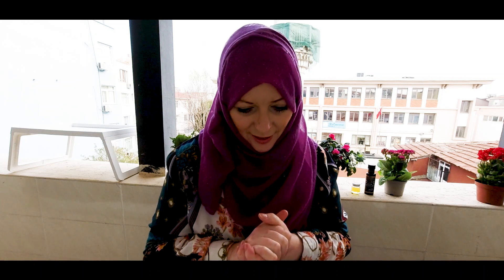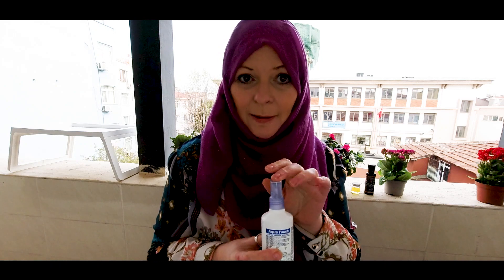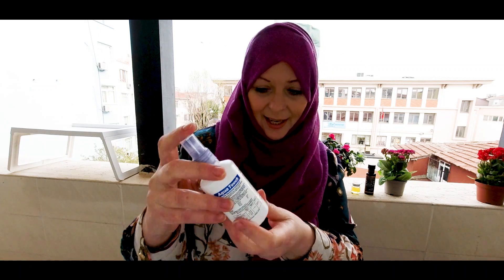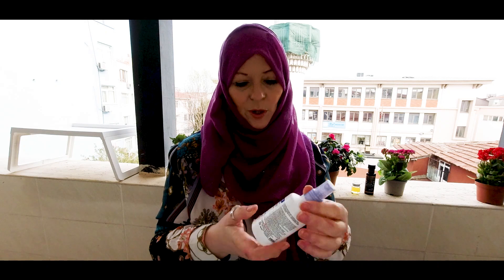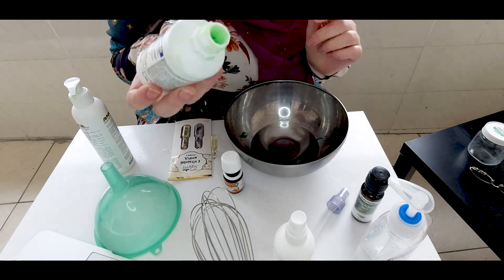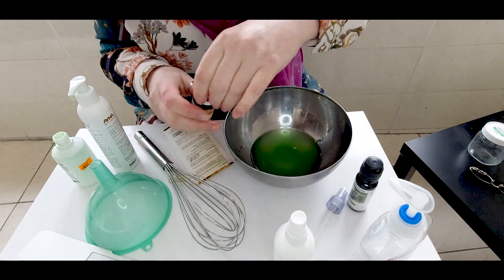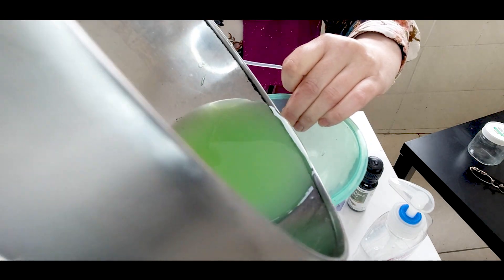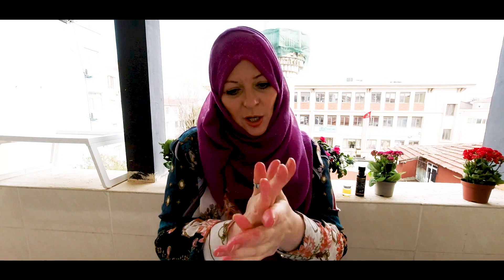MAKE YOUR OWN HAND SANITISER - CORONAVIRUS | Tayib Way ep4